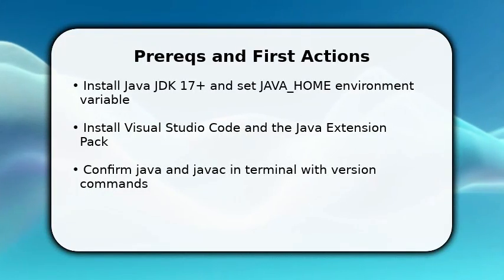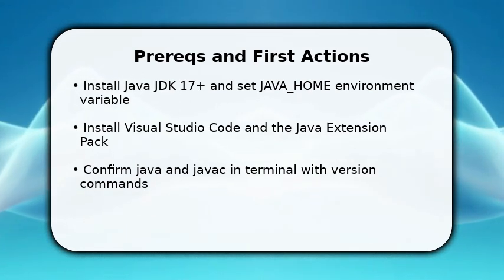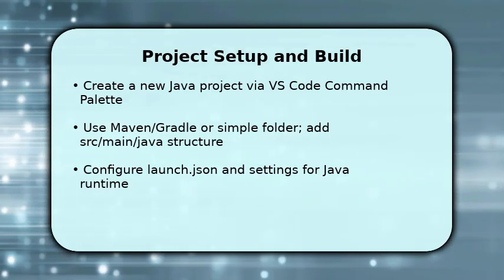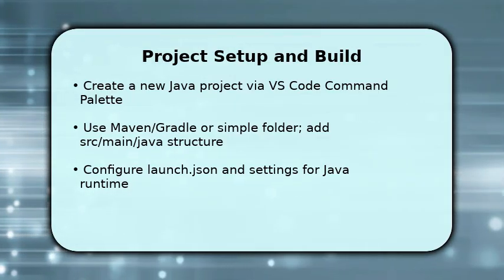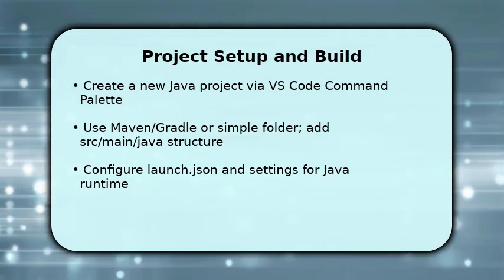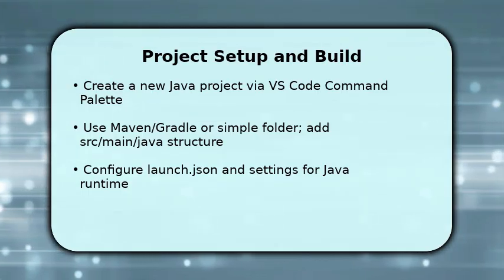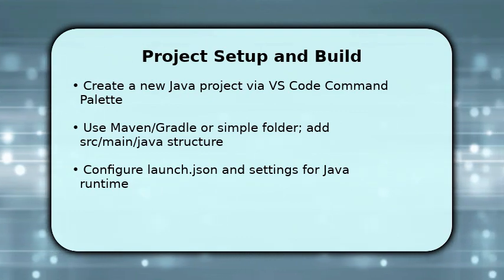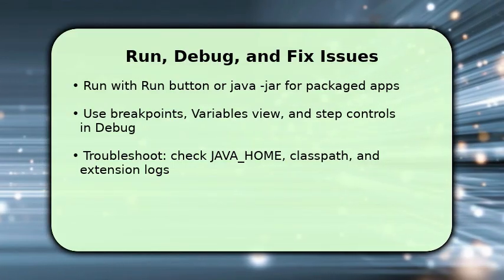How to Use Java on Visual Studio Code (easy Method)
How to Use Java on Visual Studio Code (easy Method) | 🔒 Surfshark VPN Deal — Stay private and secure. $1.99/mo + 3 Months Free ▸

Discover the straightforward approach to coding in Java using Visual Studio Code. This tutorial guides you through setting up your environment, writing and running basic Java programs within VSCode with ease.

Java programming, Visual Studio Code setup, Coding basics for Java on VSCode,

.NET